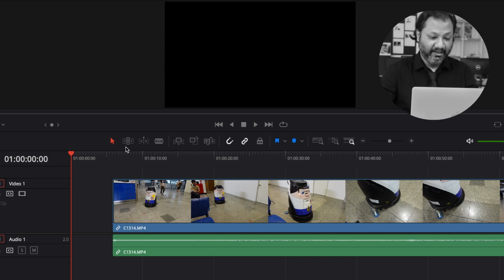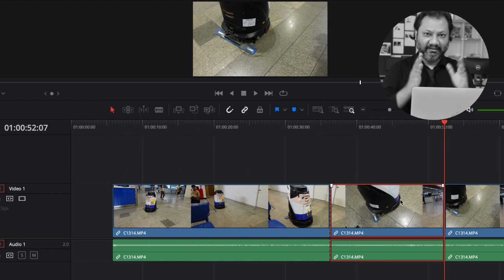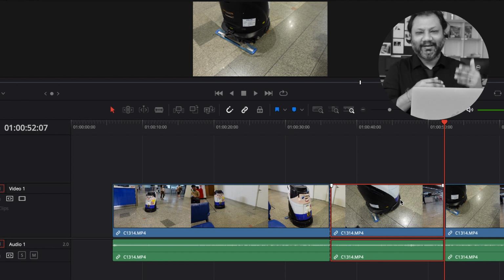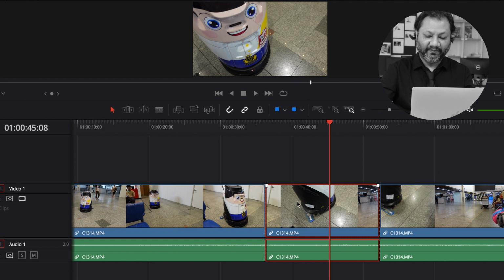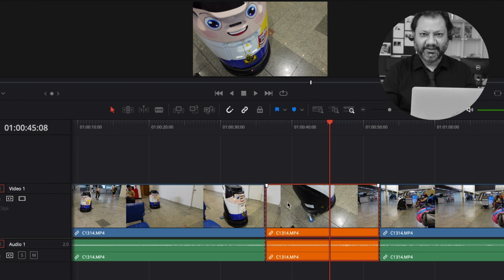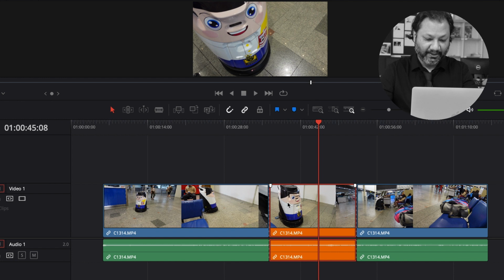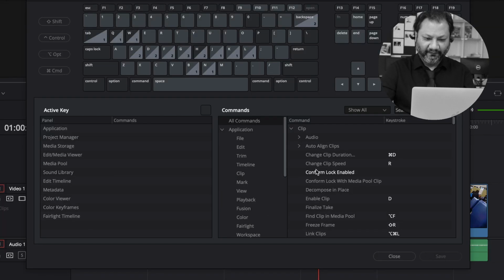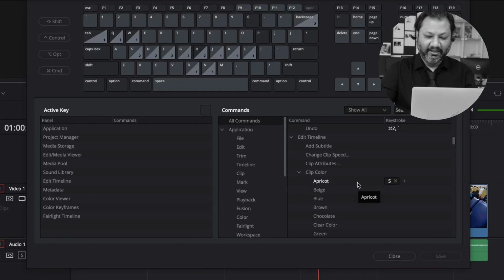How to colour code your clips in Davinci Resolve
Colour coding a clip can make your work process so much more interesting
so in this episode i will show you how to do that and also

how to Keyboard assign any key so that you can colour code in a single click